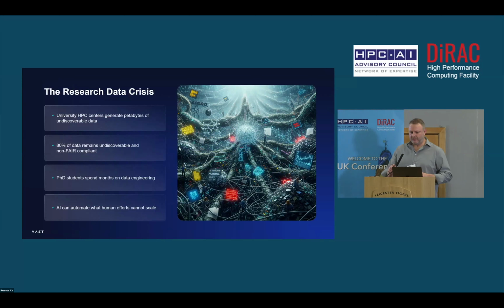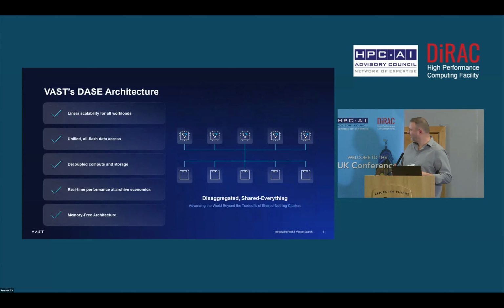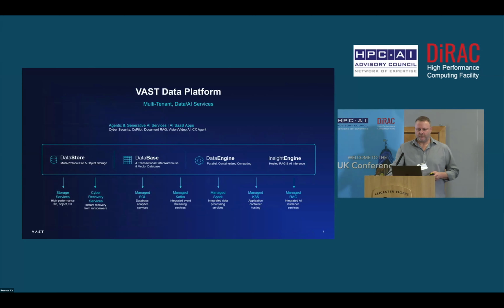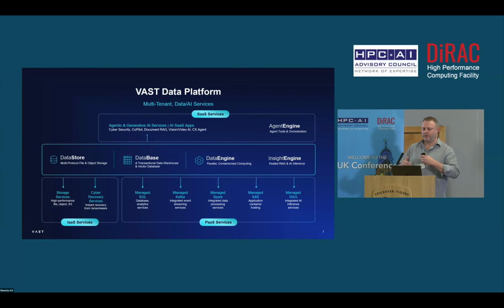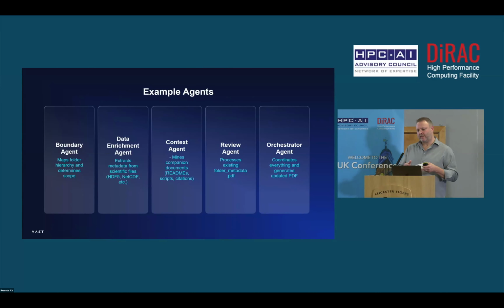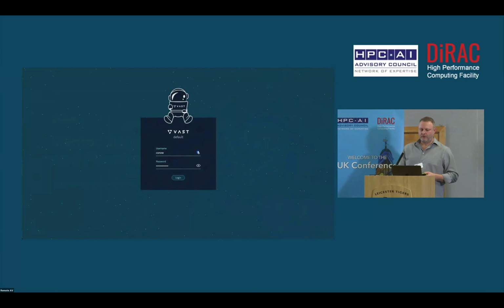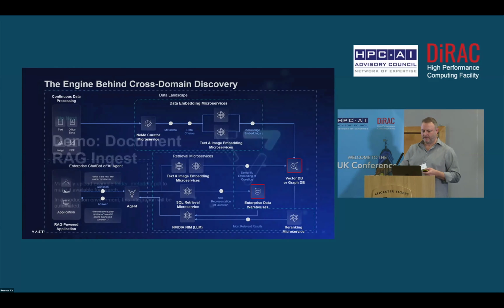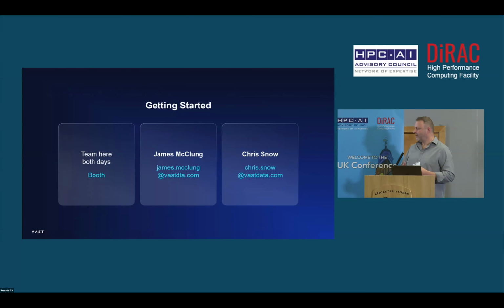Autonomous Research Data Curation: Multi-Agent AI Systems for FAIR Compliance at HPC Scale - VAST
Modern research institutions generate petabytes of heterogeneous data through HPC clusters, yet 80% remains undiscoverable and non-FAIR compliant. This presentation demonstrates a novel multi-agent AI system that automatically transforms research data chaos into a curated, intelligent knowledge ecosystem. Our approach leverages event-driven architecture where specialized AI agents collaborate to make robust decisions about data ingestion, quality assessment, and metadata generation. Unlike traditional ETL pipelines requiring manual configuration for each data type, our agents autonomously adapt to new formats, domains, and research workflows through intelligent pattern recognition and collaborative decision-making.

The system integrates seamlessly with existing HPC infrastructure, using S3 event notifications to trigger processing pipelines that automatically ensure FAIR compliance. Multi-agent consensus mechanisms provide robust decision-making for data quality, storage optimization, and cross-institutional discovery. Real-world deployment demonstrates 90% reduction in data curation overhead while enabling AI-powered research collaboration across disciplinary boundaries.

This presentation showcases live demonstrations of autonomous data processing, semantic research discovery, and automated hypothesis generation—illustrating how AI can transform research data from a compliance burden into a strategic institutional asset for accelerated scientific discovery.